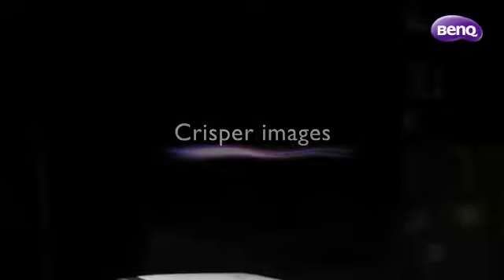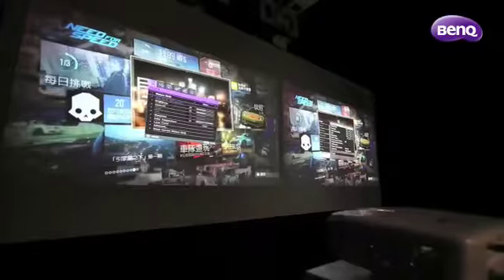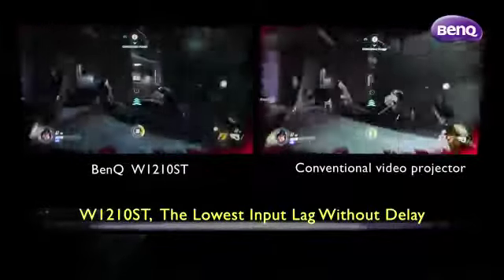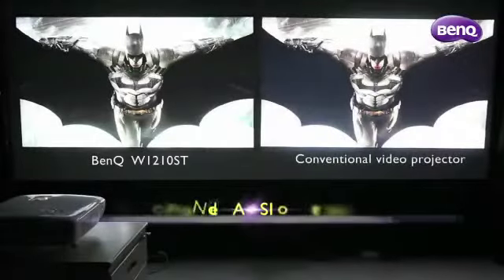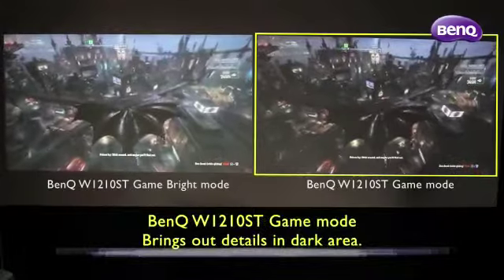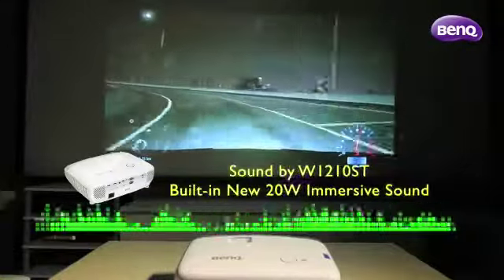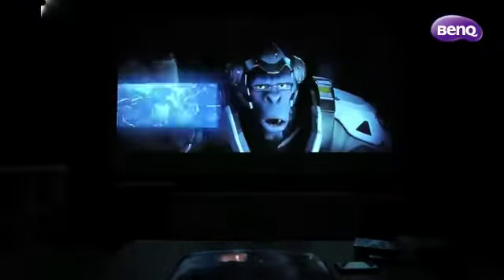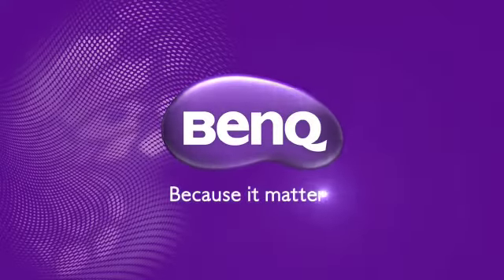BenQ W1210ST 1080p Home Projector Shoot Out Video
BenQ’s W1210ST is designed for the video gamer to enjoy a brand new gaming experience. Savor W1210ST’s breathtaking Full HD 1080p visuals while 6X RGB color wheel delivers lifelike colors which are calibrated for gaming. The specialized low input lag and unique game modes ensure gamers an ultra- smooth and comprehensive gaming experience.

Our Latest updates on all Information Technology and Mobility Products. Will Make the buyer to understand each products better and purchase the right product that they are looking out. We are Dealing with all International brands Like HP, Lenovo, HPE, Samsung, LG, Benq, D-link, Hikvision, Sony, Commscope, Honeywell, Posiflex, Rugtek, Asus, JBL, Western Digital, Seagate & Nvidia. With 26 years of Legacy and being one of the leading distributor in South India making us also an industry Expert. We thank you all for the support and looking forward to serve better in the future.